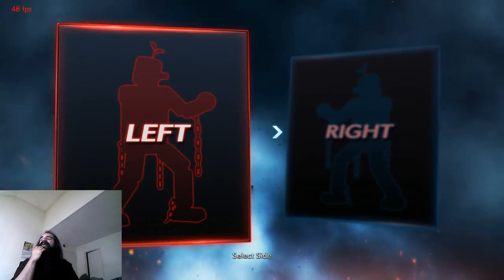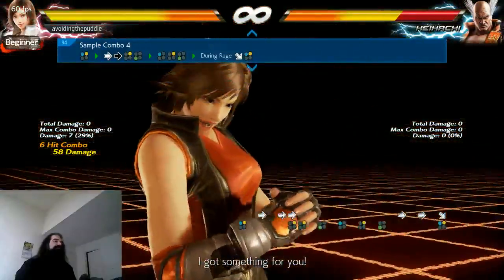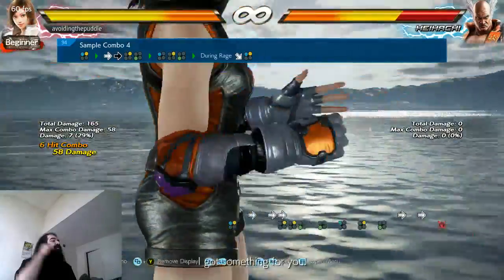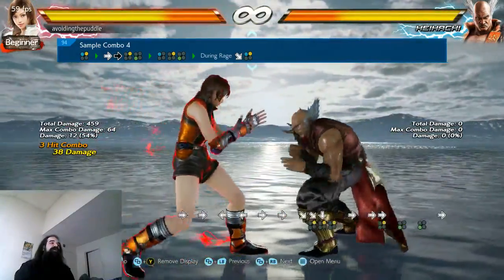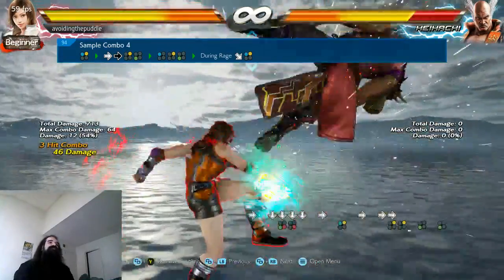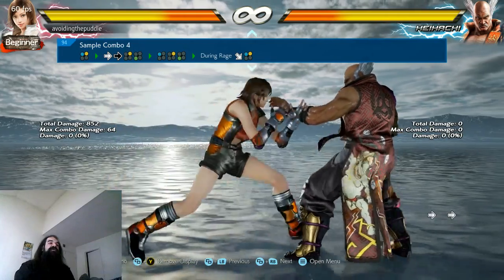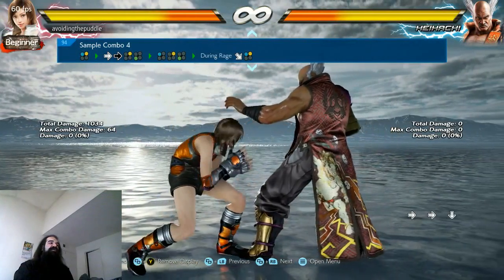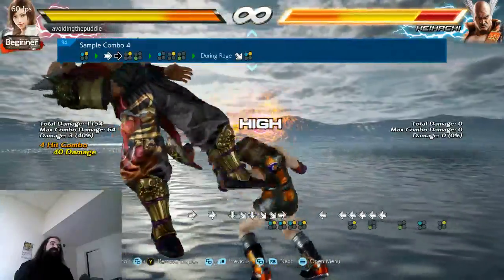Basic Tekken 7 Tips with Asuka - Combo Bits and Falling Rain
On request, Aris covers a bit of Asuka's basic offense. Hopefully it helps new Oscar players develop a gameplan around grabs and the fear thereof.